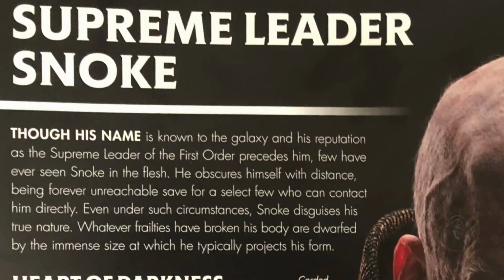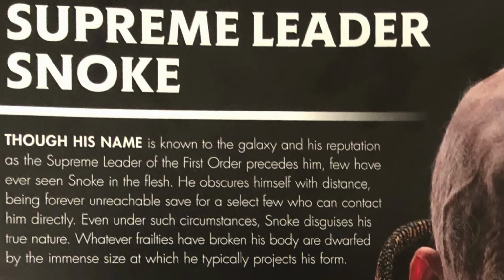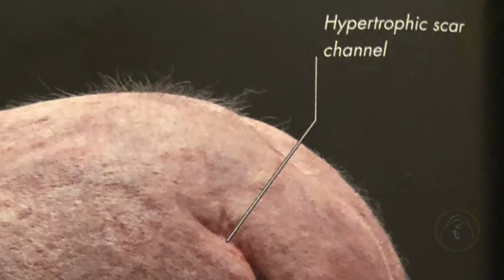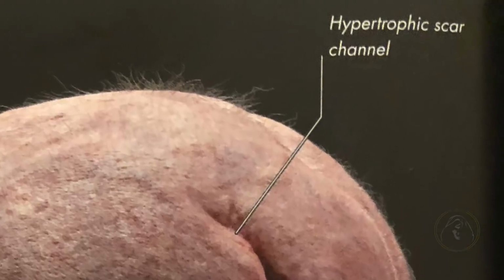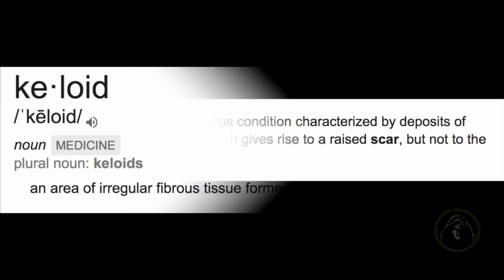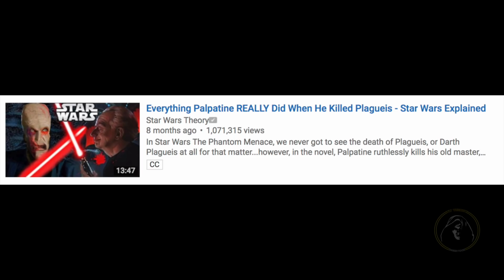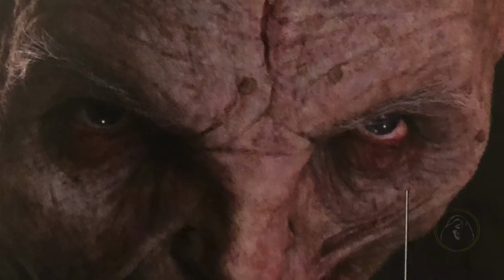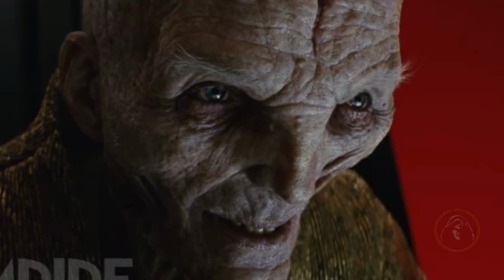Snoke's INJURIES and SCARS Explained - Star Wars The Last Jedi Explained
In Star Wars the Last Jedi we see Snoke up close and personal, where we can imagine his scars and wounds a little better than in the Force Awakens...however...the Visual Dictionary gives us the diagnosis of these injuries and just exactly what could cause them in life. Did he get them from a lightning battle? A Lightsaber to the head? Did he fight Luke Skywalker at some point in time? Does Kylo Ren know the secret behind the wounds? Surely the others who have known Snoke since Ben was a little boy, should know a good deal about him...

How Did Anakin Kill All Jedi at the Temple During Order 66? Revenge of the Sith -Star Wars Explained